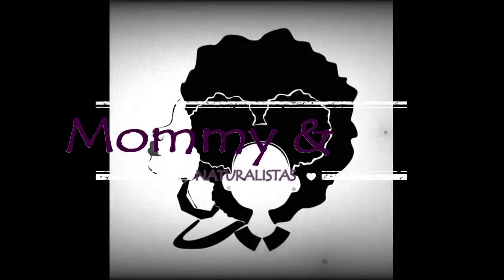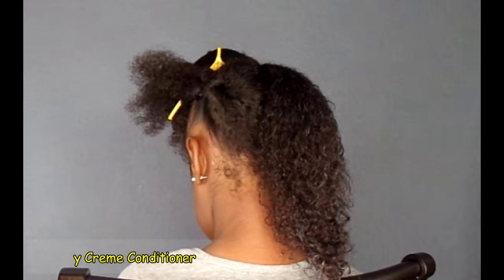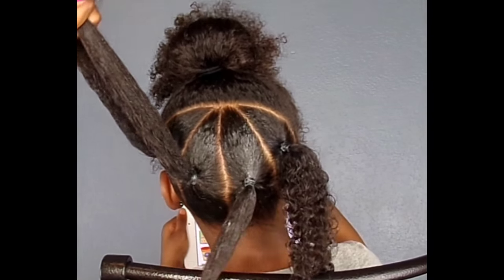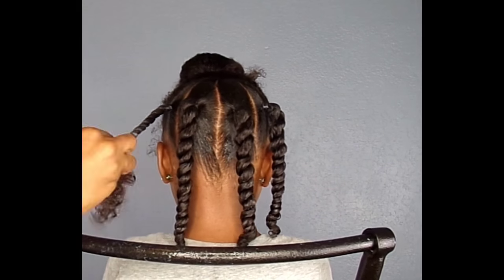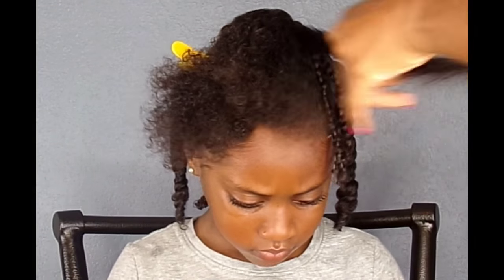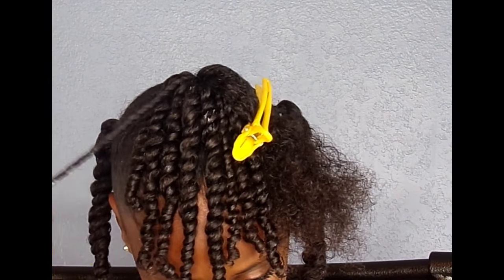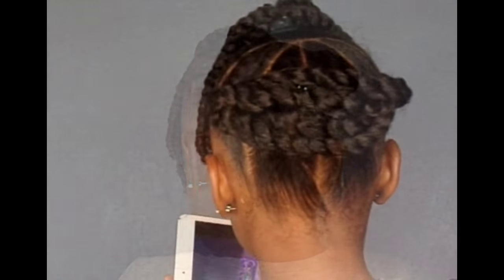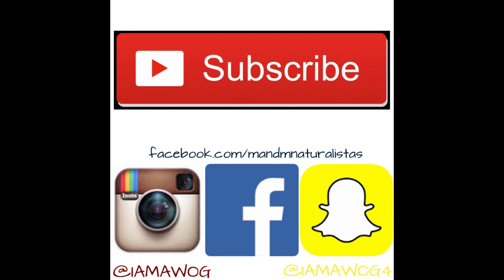Umbrella Twist Tutorial | Kids Natural Hairstyle | IAMAWOG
Hello Mommies! Here's a quick tutorial on how I achieved the umbrella twist style using my favorites ponytails and two-strand twist. I saw this similar style on @MandyPinet daughter's Nalani and of course I had to recreate it and add my little twist.

🌺Products Used:🌸

➰CurlyKids Mixed Hair HairCare
Curly Creme Conditioner

Curly Gel Moisturizer

🎀Spray Bottle contains: water, leave-in conditioner and EVOO (extra virgin olive oil) Check out my "What's In My Spray Bottle?" video

Denman Classic Rubber Pad 7-Row Nylon Pin Medium Styling Hairdressing Brush D3

Purchase This Song On ITunes
Follow Natalia Rich

For product reviews:
D'Asia Walker